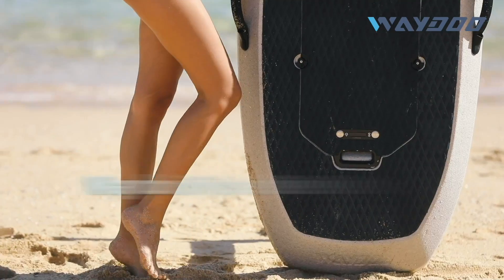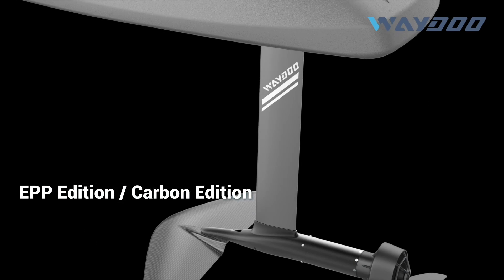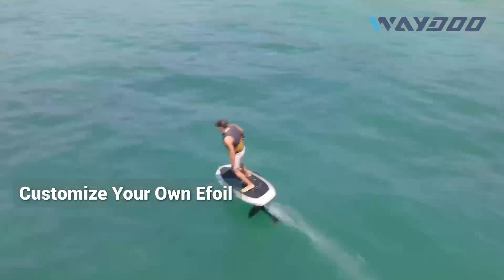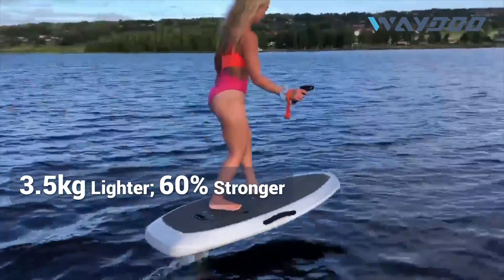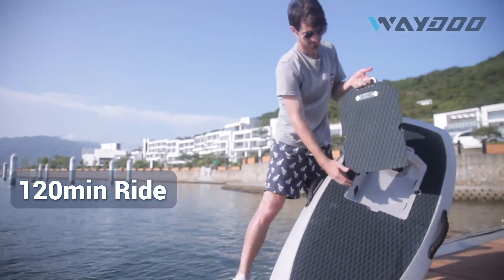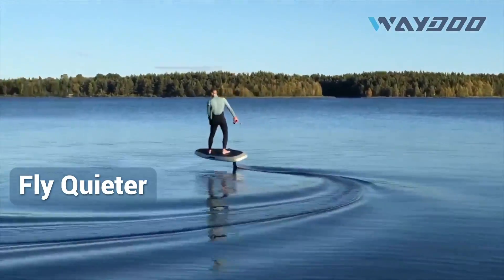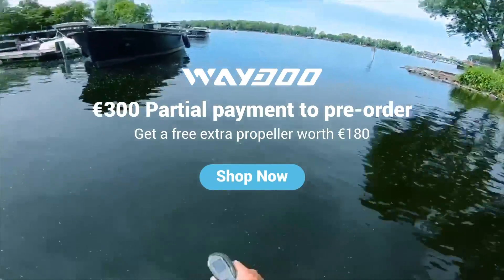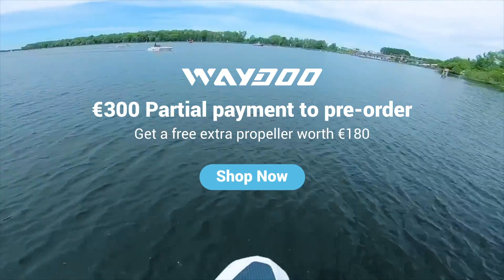Amazing New Flying eFoil Can Fly Over Water.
Best electric surfboards you can buy in 2022

A hydrofoil (or foil) board is a water board with a set of wings underneath it. Like an airplane, those wings lift the board off the water when a little speed is added. However, instead of flying on air the hydrofoil flies on water. The power of the eFoil electric hydrofoil surfboard is controlled by a wireless hand controller and  has a top speed of 40km/h,  though it's a pretty exciting ride at that speed.